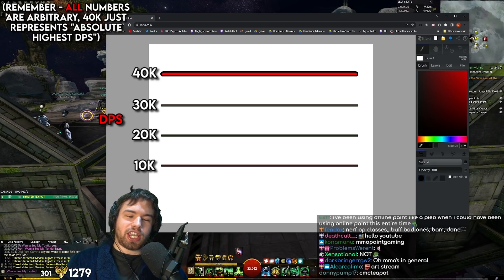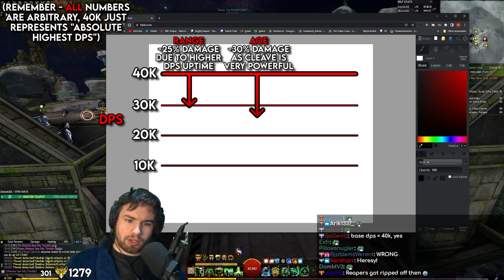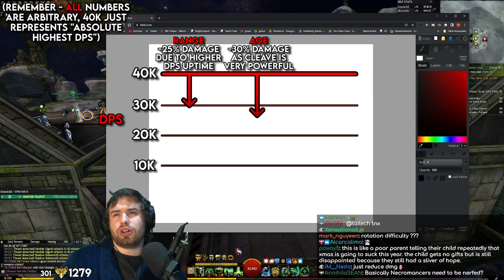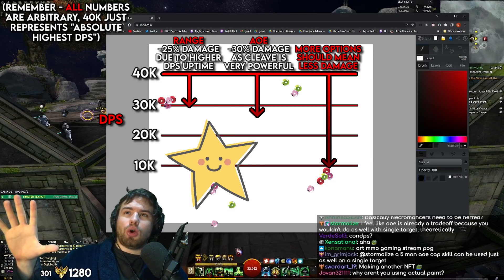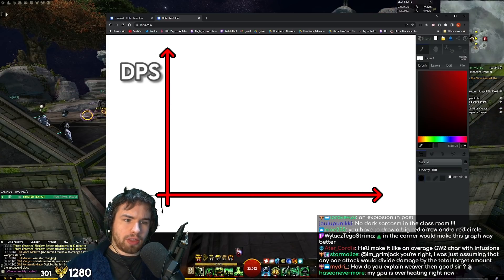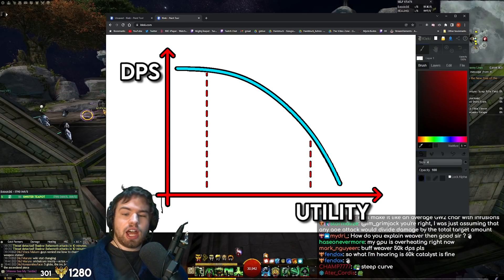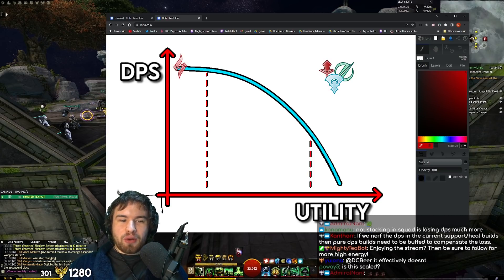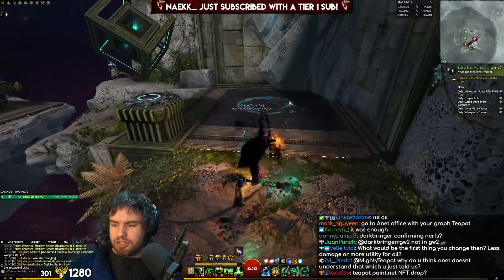The BEST Way To Balance Power In MMOs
Balance in video games can often be a tricky thing to pull off. There's a lot more to tuning numbers than meets the eye - but a lot of it can be boiled down to one single principle.

00:00 - DPS and Utility
05:30 - What could be done?